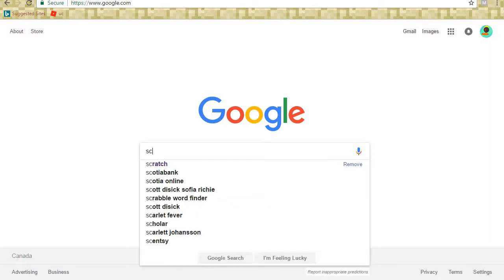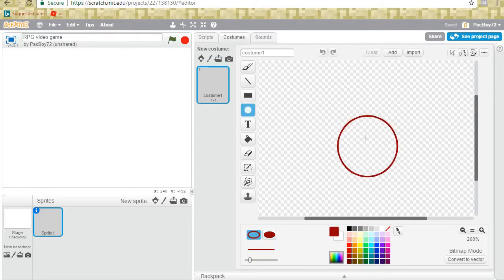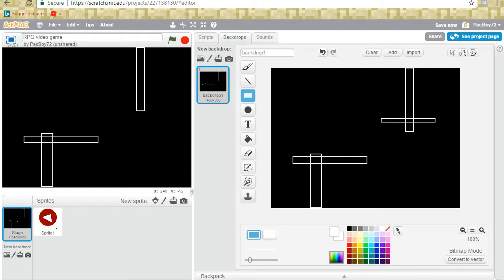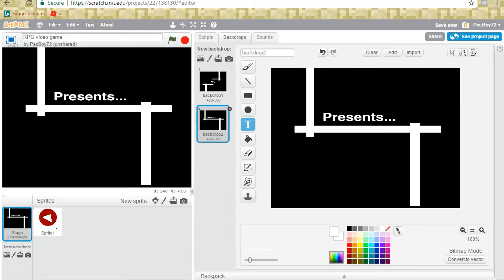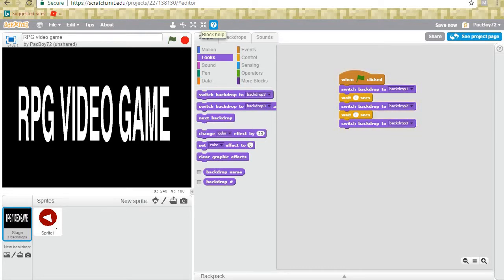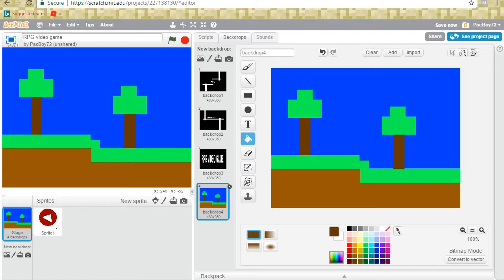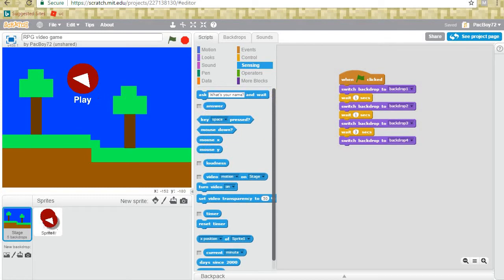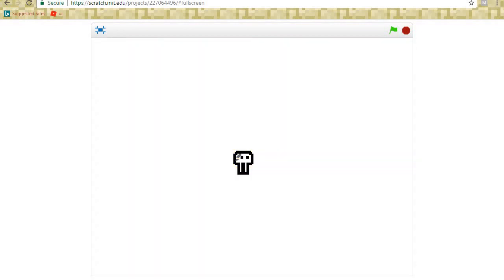How to make an RPG game on scratch (part 1)